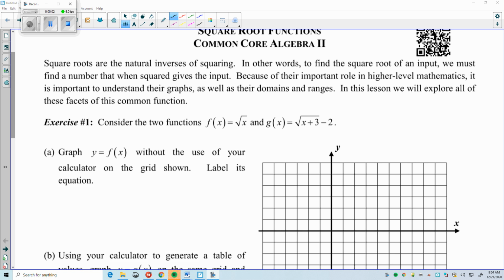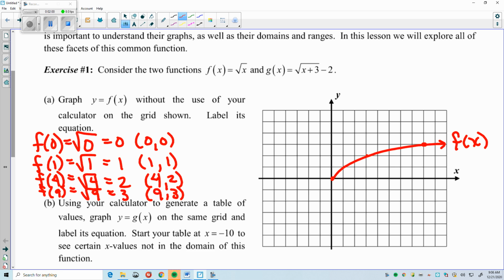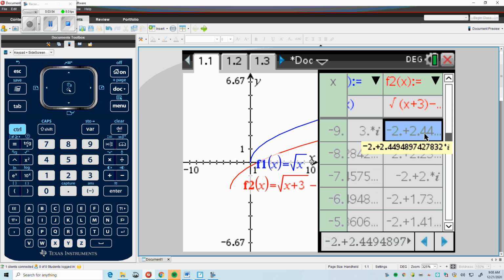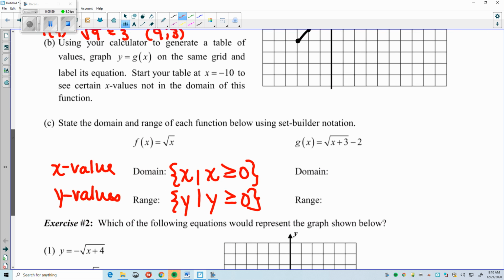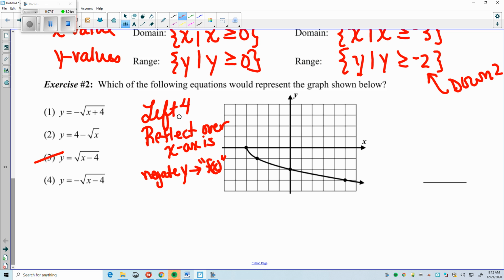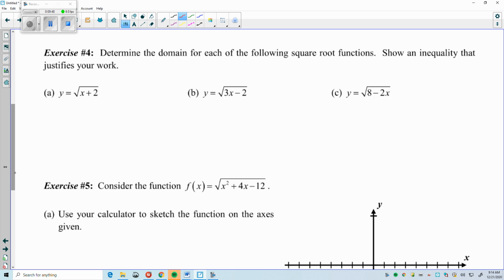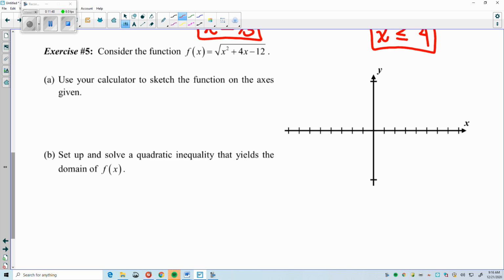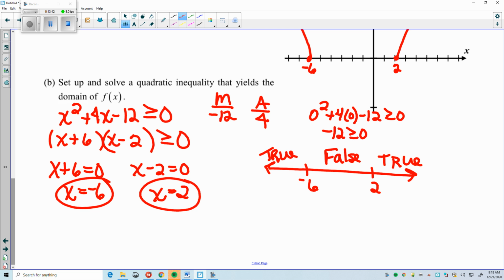Lesson 1 Square Root Functions